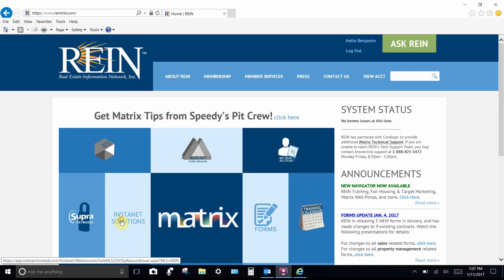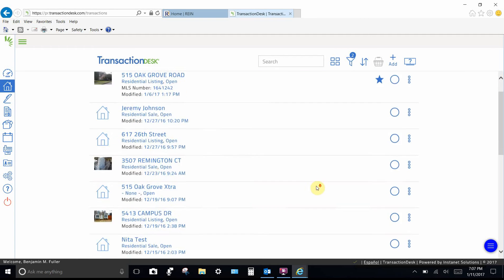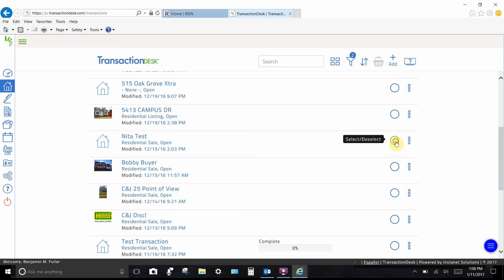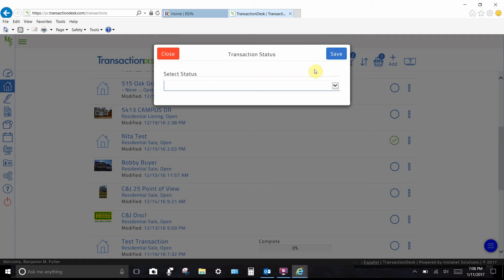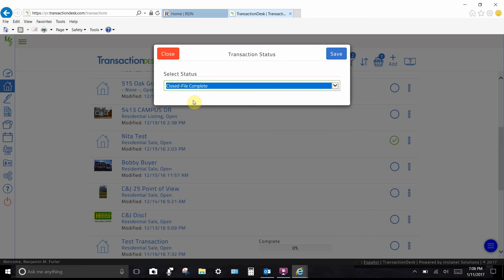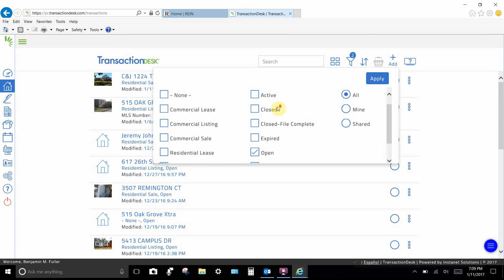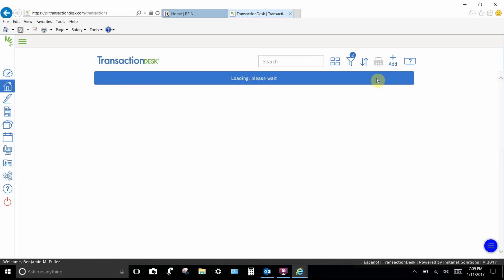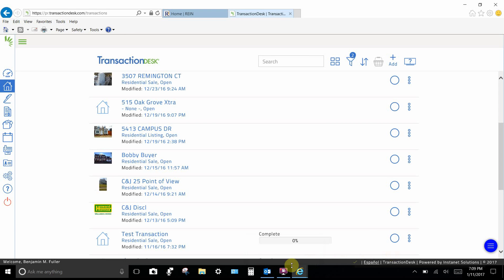Hiding Transactions in Instanet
Step-by-step to hide transactions